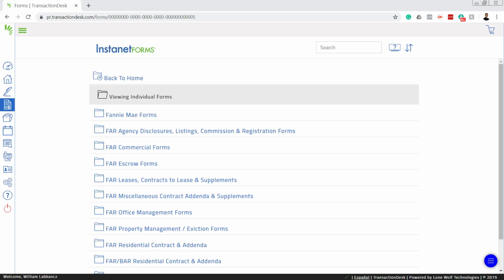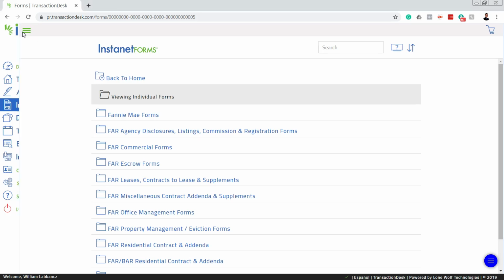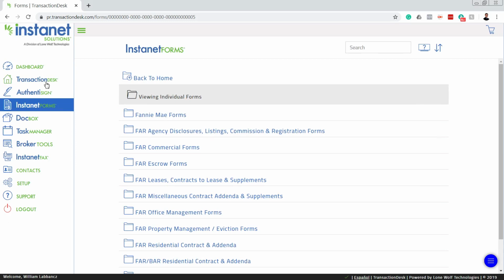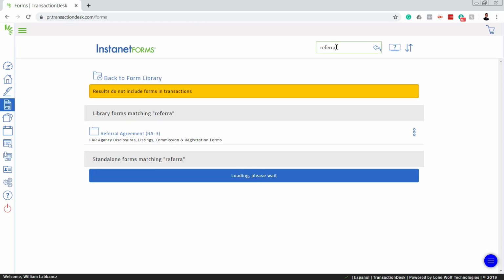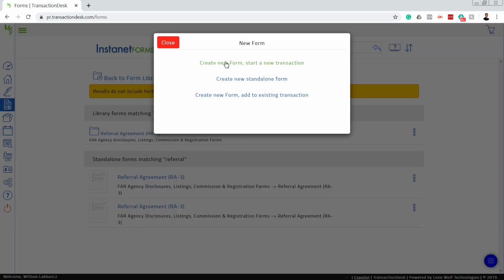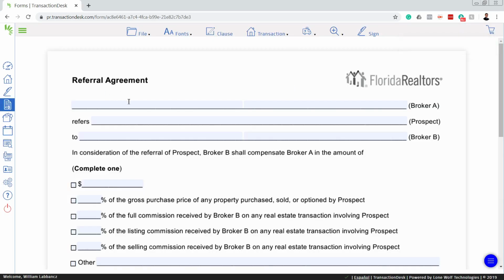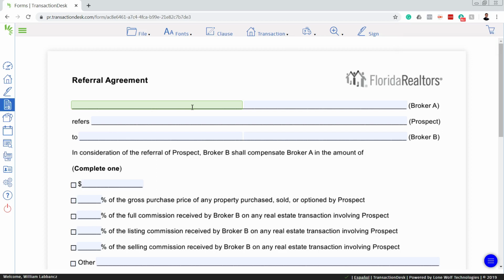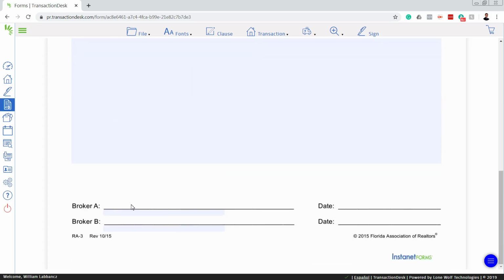How to find a referral form in TransactionDesk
William A. Labbancz of Sailwinds Realty® takes you step by step on how to find the referral form in TransactionDesk.

Looking for Sailwinds Realty® merchandise?